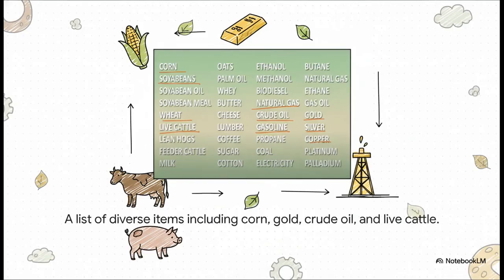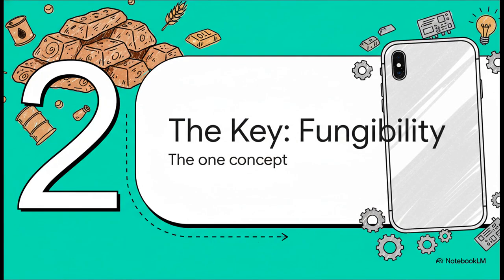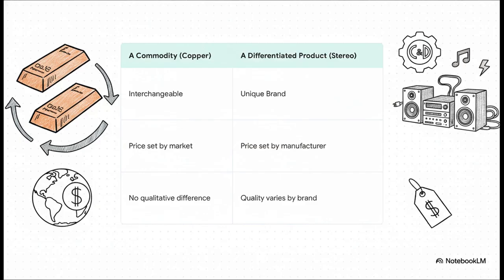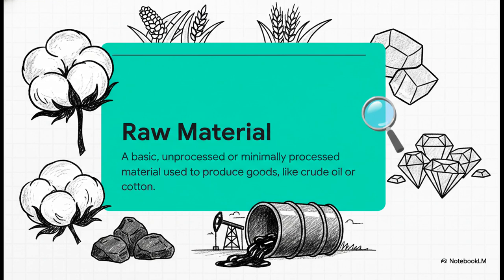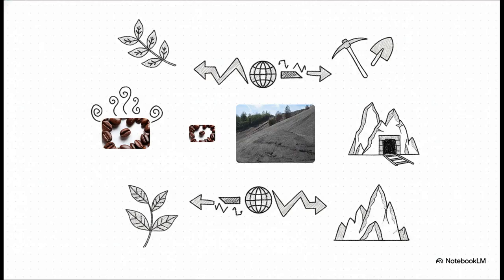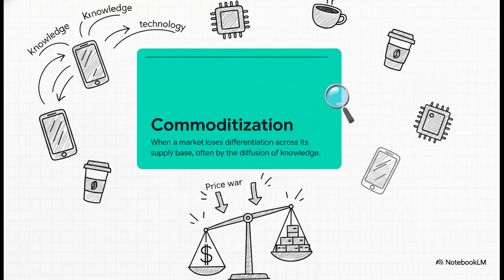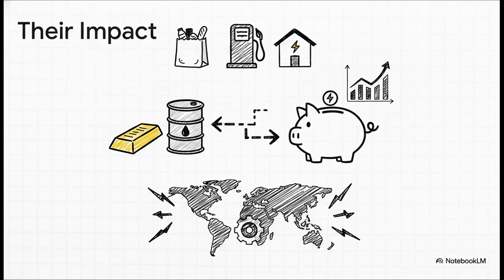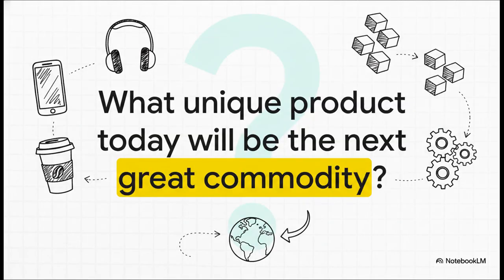What is a Commodity? Analysis of Commodities, Raw Materials and Resources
This briefing provides a comprehensive synthesis of the economic and theoretical concepts of commodities, raw materials, and resources. A commodity is defined as a substantially fungible marketable item, meaning its instances are treated as equivalent regardless of the producer, with its price determined by the market as a whole. Commodities are broadly classified into hard (mined), soft (grown), and energy categories. The process of commoditization describes how differentiated goods, like generic pharmaceuticals, lose their unique branding to become fungible.

Global commodity trading occurs on highly efficient spot and derivative markets through major exchanges, and commodities have emerged as a significant asset class for institutional investors like pension funds seeking diversification. From a Marxist perspective, a commodity's economic value is derived from the "socially necessary labour time" required for its production, a concept distinct from its market price, which fluctuates with supply and demand.

Closely related, a raw material is a basic, unprocessed substance used as a feedstock for production. While many raw materials are commodities, their abundance in a nation can lead to the "resource curse," a phenomenon where an economy's over-reliance on resource exports has negative consequences, as seen in the Democratic Republic of Congo. The broader term "resource" encompasses not only these physical materials but also financial assets, sources of aid, and personal attributes like ingenuity and initiative.